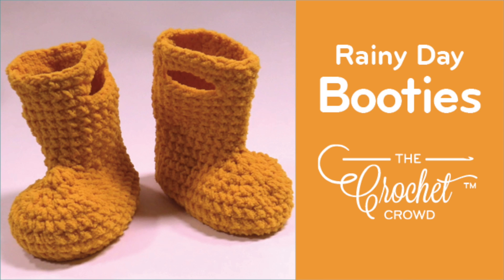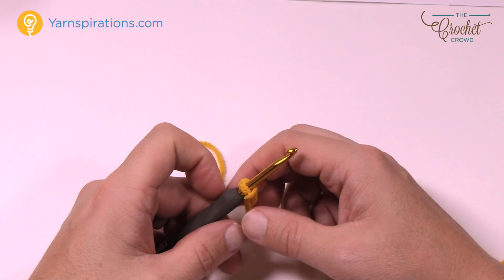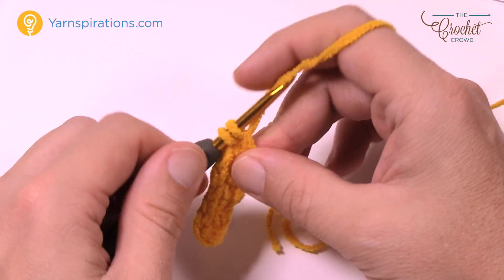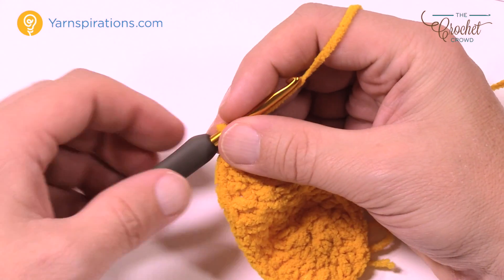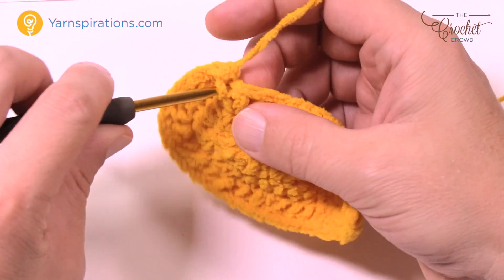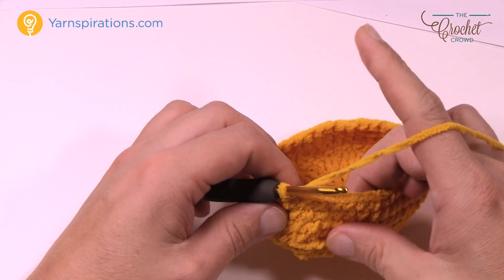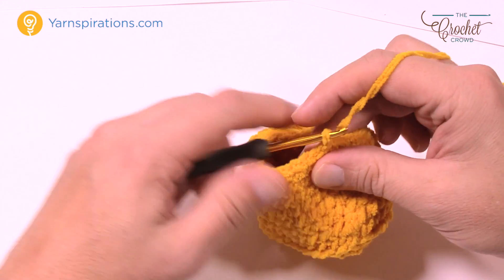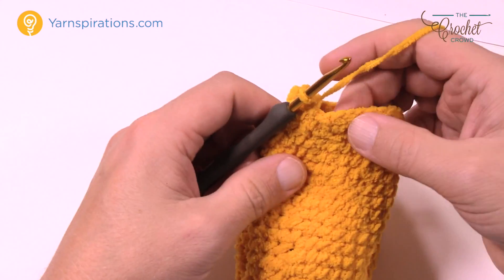How To Crochet Baby Rain Booties - Indoor Use Only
These Crochet Rainy Day Baby Booties are probably one of the most adorable pair of booties I have seen in a very long time. The model pictures don't do them justice as you really cannot see the handles at the top of the booties for realism. I want a pair for myself and I know I can be a big suck sometimes too!

Common sense rules that yarn boots shouldn't be worn outside or around water. These are more visual for indoor use.

The sizes are 6 - 12 months and 18 - 24 months in the pattern. The tutorial is showing the 6 - 12 months. Just substitute the information on the pattern for the larger size.